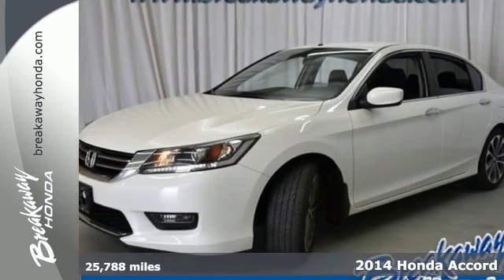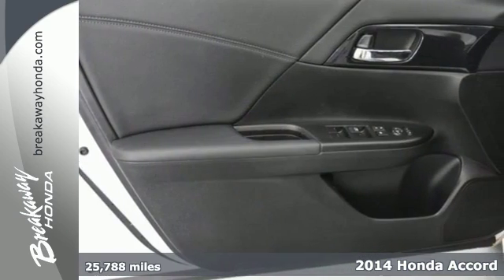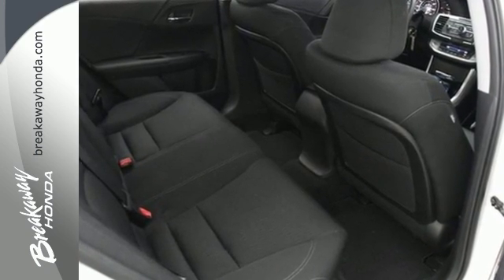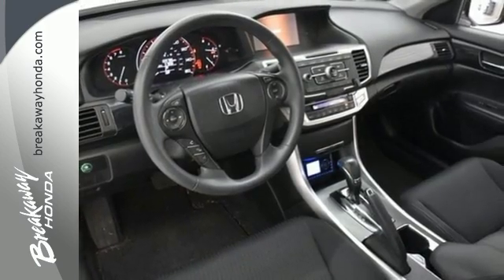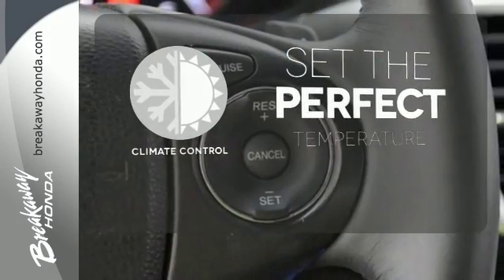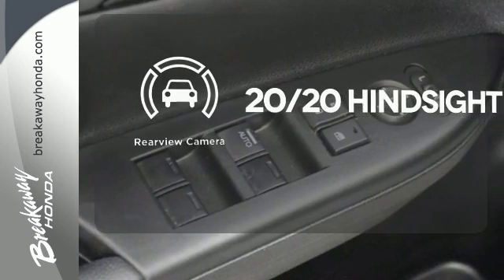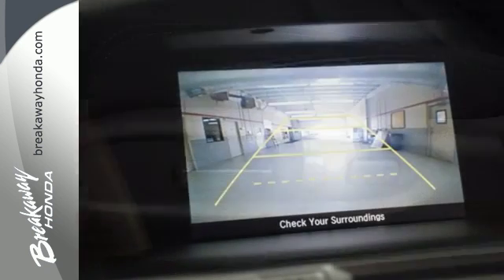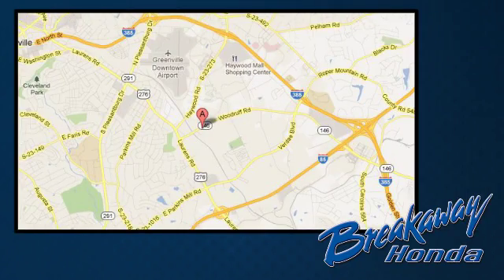Used 2014 Honda Accord Greenville SC Easley, SC 161977A - SOLD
Year: 2014
Make: Honda
Model: Accord
Trim: Sport
Engine: 2.4L I4 DOHC i-VTEC 16V
Transmission: CVT
Color: White
Interior: Black
Mileage: 25788
Stock #: 161977A
VIN: 1HGCR2F51EA281598
ONE OWNER!!!, NO ACCIDENT HISTORY ON CARFAX!, BLUETOOTH, and REAR VIEW CAMERA. 160-Watt AM/FM/CD Audio System, 18" Alloy Wheels, Automatic temperature control, Front dual zone A/C, and Speed control. Want to stretch your purchasing power? Well take a look at this fantastic 2014 Honda Accord. 2014 Kelley Blue Book 5-Year Cost to Own Award. Honda has established itself as a name associated with quality. This Honda Accord will get you where you need to go for many years to come.

Address:
330 Woodruff Rd